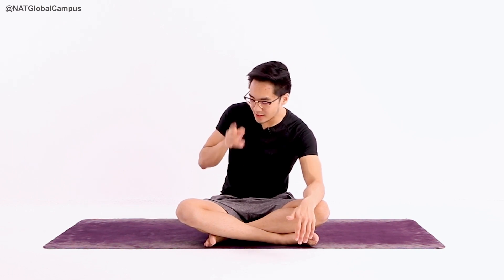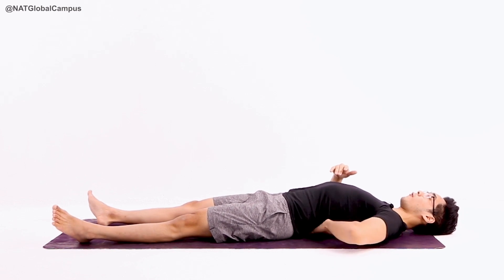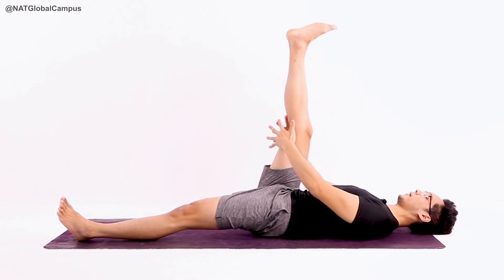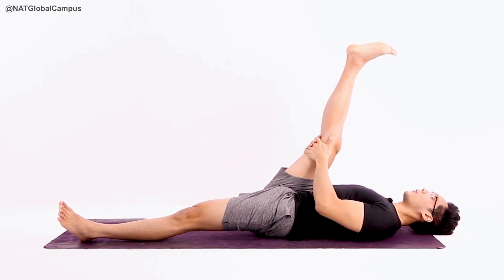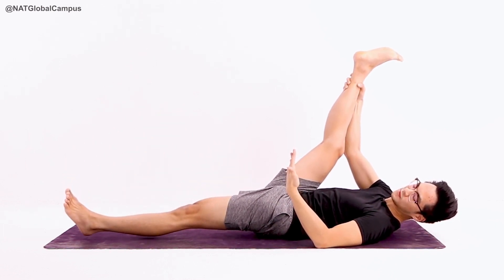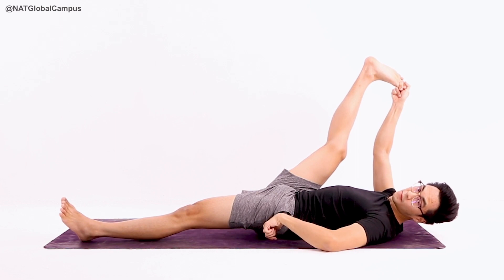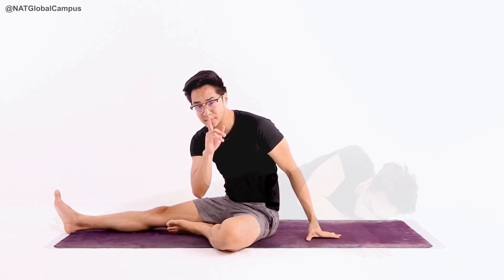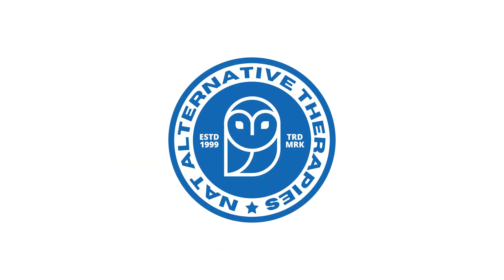Master the 'Reclined Big Toe' Yoga Pose with Vern Tsing Ong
Join NAT Yoga Instructor Vern Tsing Ong in this comprehensive video as he guides you through the detailed techniques, biomechanics, and benefits of the 'Reclined Big Toe' yoga pose.

Whether you're an experienced yogi or a beginner on the mat, Vern's expert instruction and deep knowledge make this pose accessible to all. Learn how to align your body correctly, maintain the right breathing patterns, and fully engage in the pose for a more profound stretch and a more effective workout.

Discover the impressive benefits the 'Reclined Big Toe' pose can bring to your practice. From enhancing flexibility in your hamstrings and hips to improving digestion and circulation, this pose is a dynamic addition to your yoga toolbox.

Vern not only demonstrates the physical aspects of the pose, but also delves into the subtle energies that the pose helps balance. Stay until the end of the video to learn about modifications that cater to varying body types and flexibility levels, ensuring everyone can participate in and gain from this classic yoga asana.

Yoga is a personal journey. Respect your body and its unique capabilities and restrictions. With regular practice and patience, your flexibility, strength, and overall well-being will improve.

Happy practicing!

Always consult with a healthcare provider before starting any exercise program. The content in this video is not intended to replace professional medical advice or serve as a treatment for specific medical conditions.